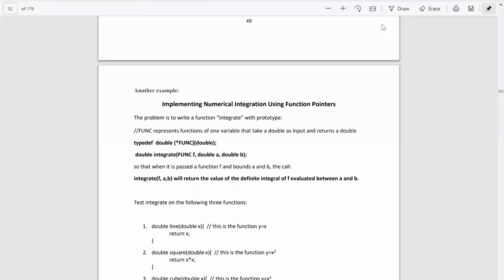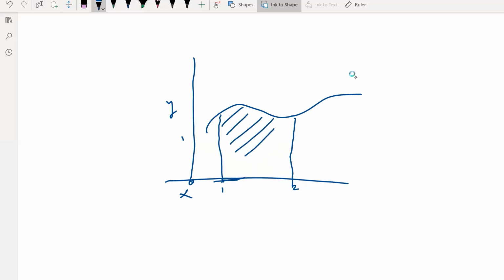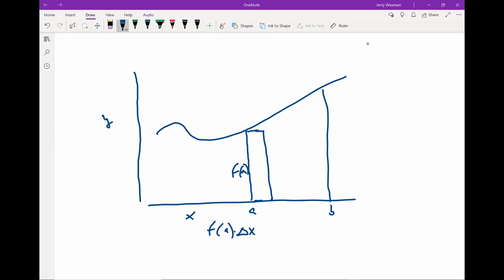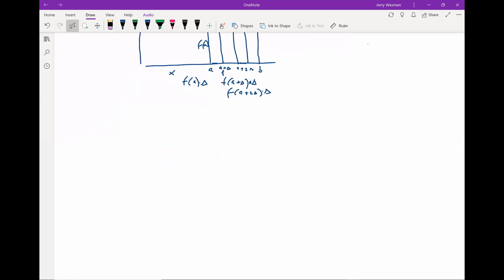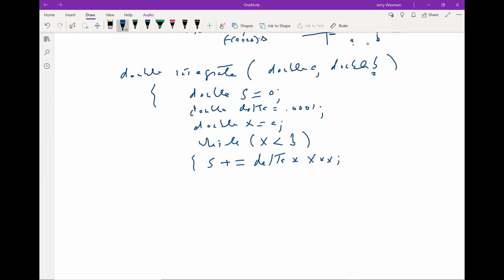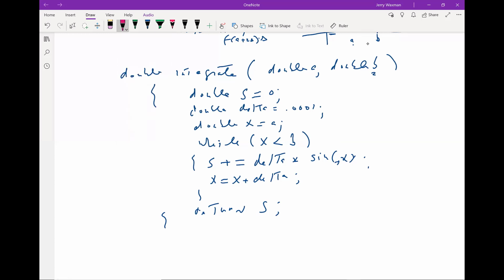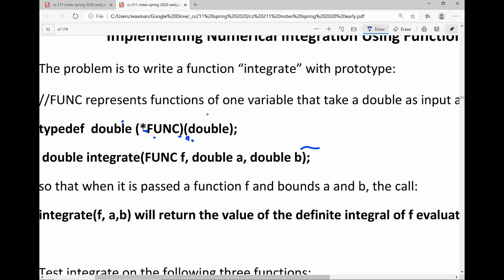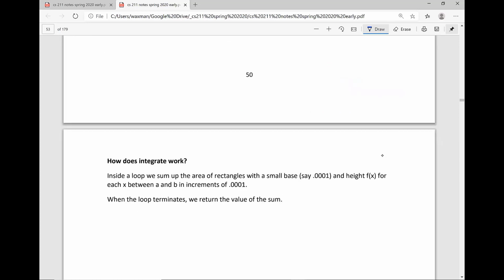integration using function pointers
Using function pointers in C++